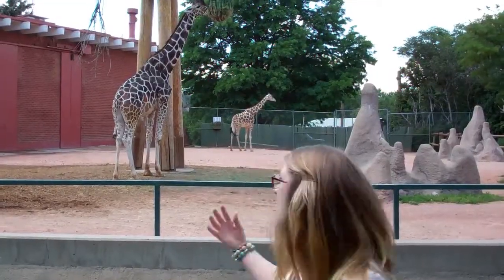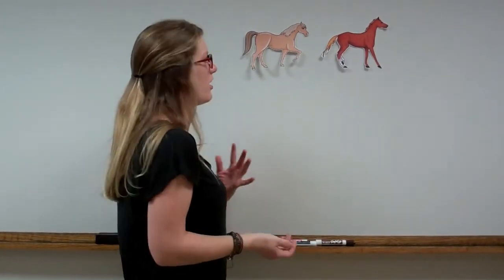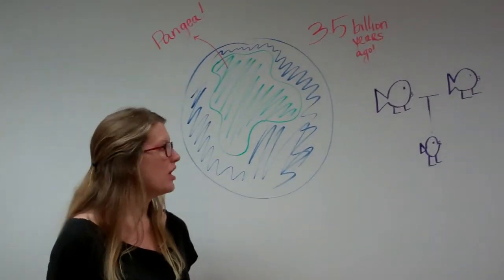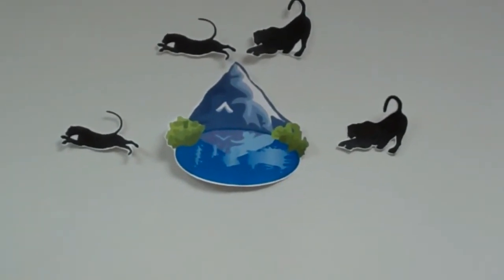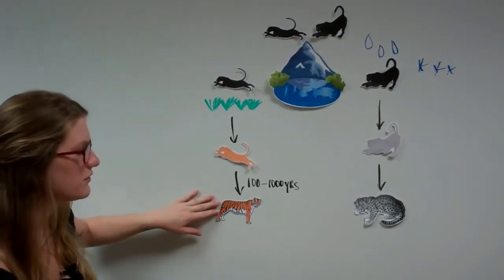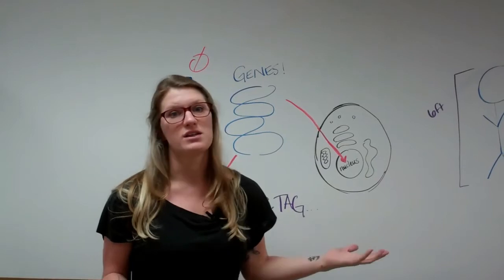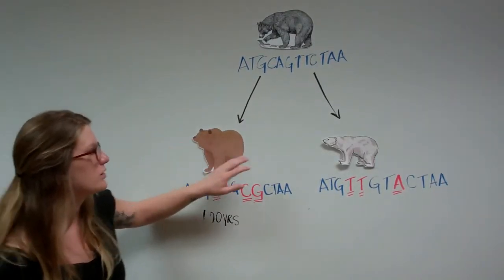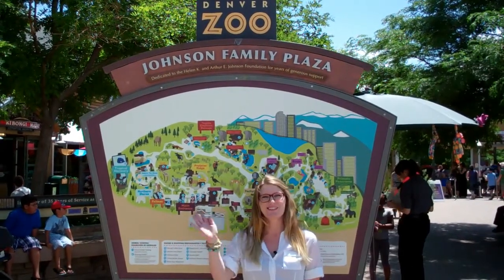Backyard Biology Episode 1 Speciation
Have you ever wondered how animals came to look and act the way they do? Through Speciation of course!